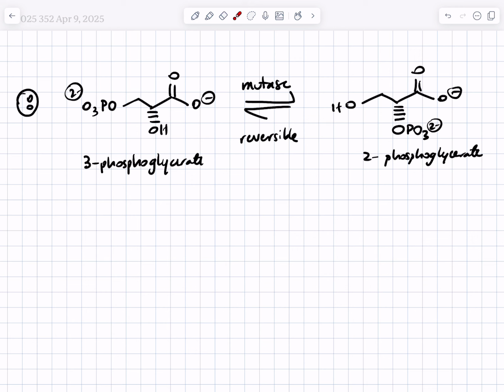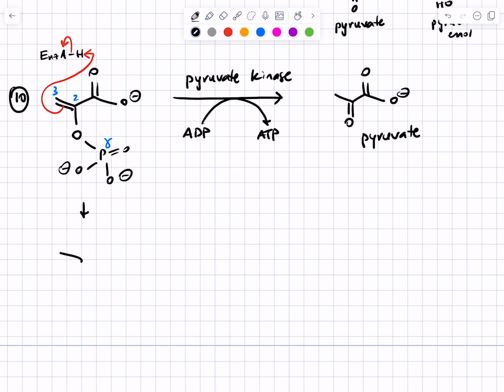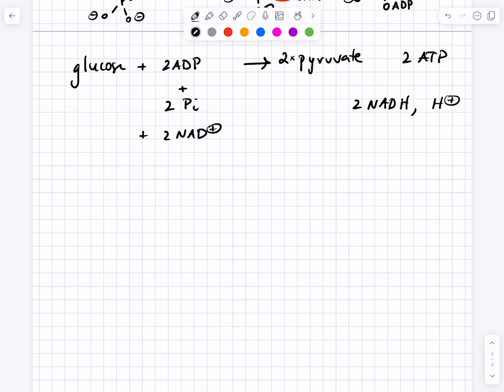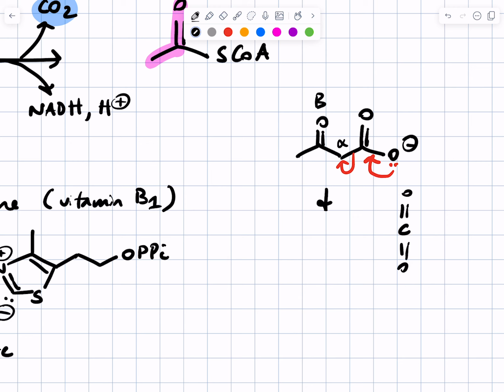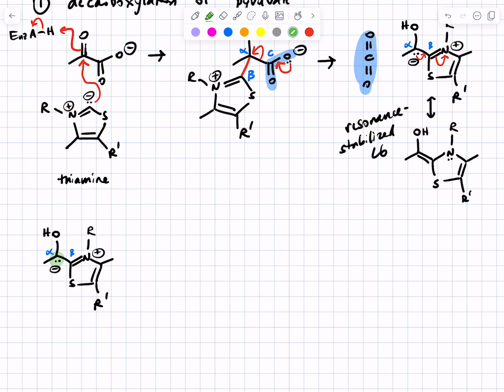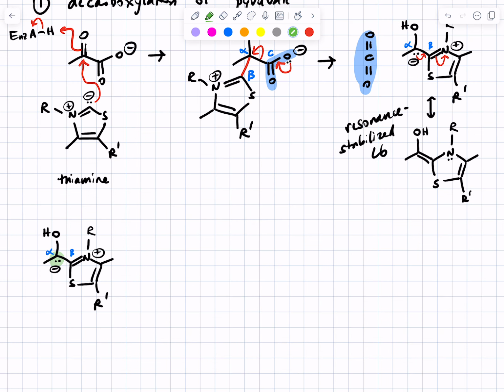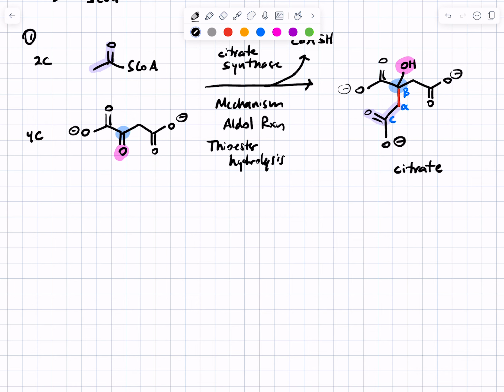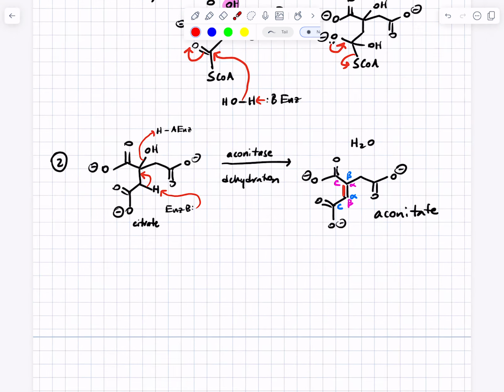W2025 352 L38 Chapter 27 Apr 9 9am